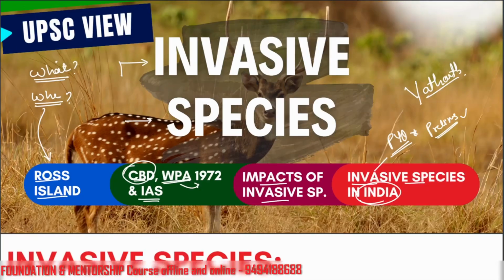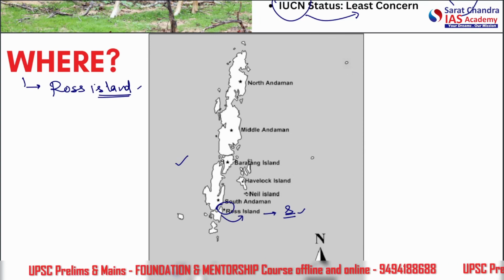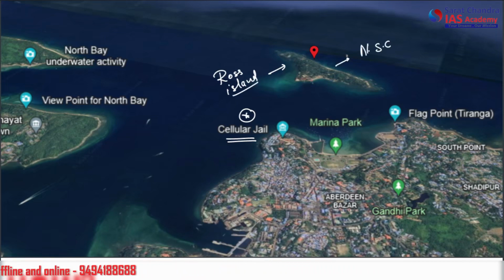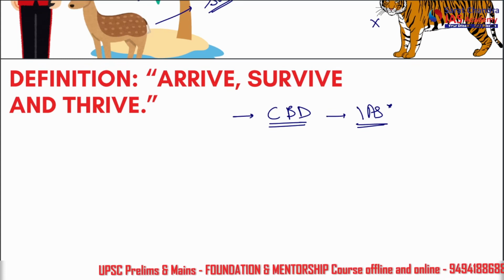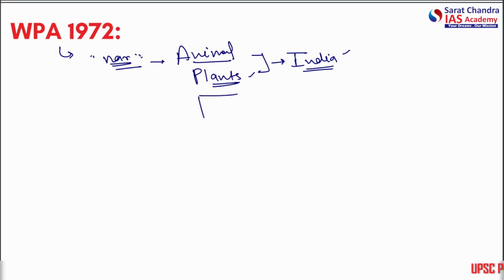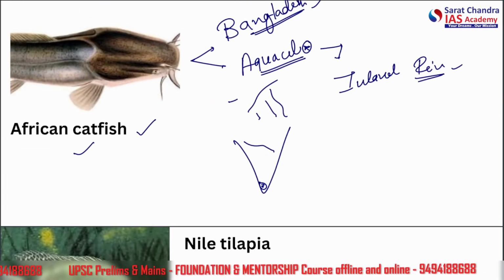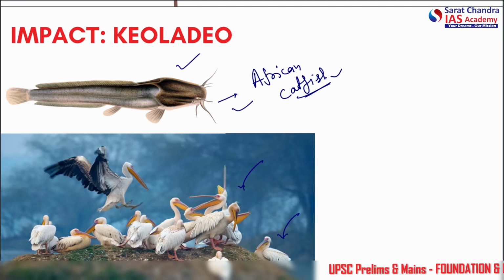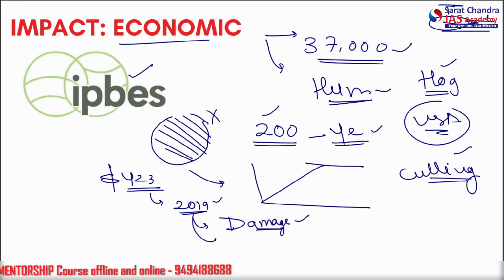ENVIRONMENT - Invasive species, Ross Island, Impacts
1) UPSC Civil Services Coaching ( We are the best top rated IAS Academy in Delhi, Hyderabad and Vijayawada, Andhra Pradesh by Times of India Excellence award)
2) UPSC CSE  Prelims Cum Mains Coaching in Classroom (Hyderabad, Vijayawada) and Online by expert faculty and IAS, IPS, IFS, IRS officers and Rankers
3) Prelims Crash course
4) CSAT Course
5) Prelims and Mains Test series (Online and offline) with evaluation and feedback on same day by expert faculty